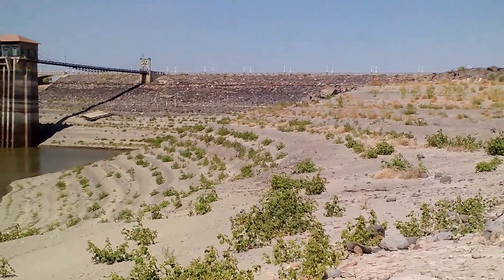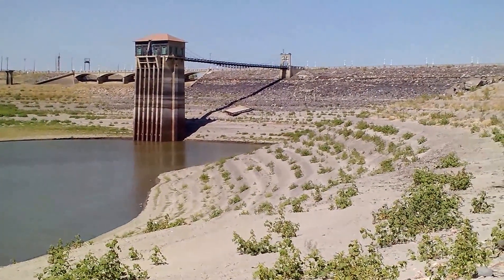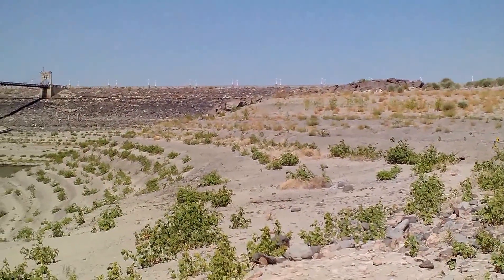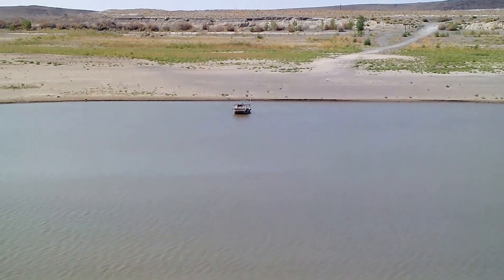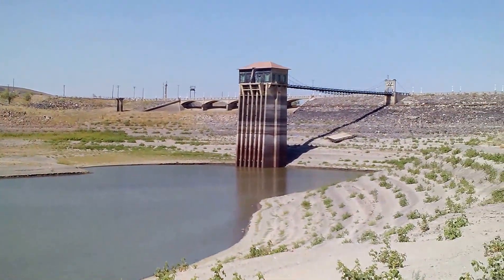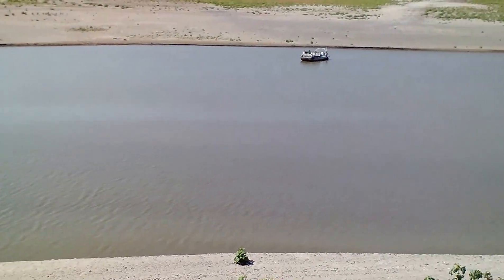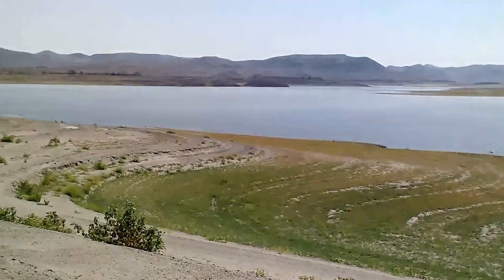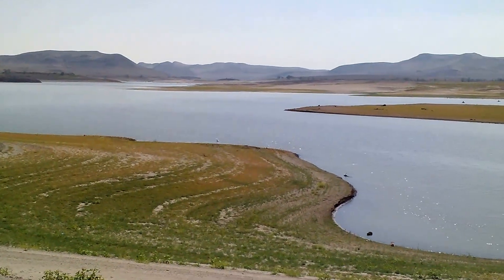Lahontan Dam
Quick vid to show the current water levels around the reservoir's dam.